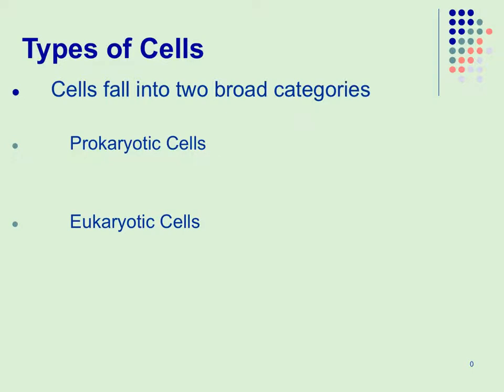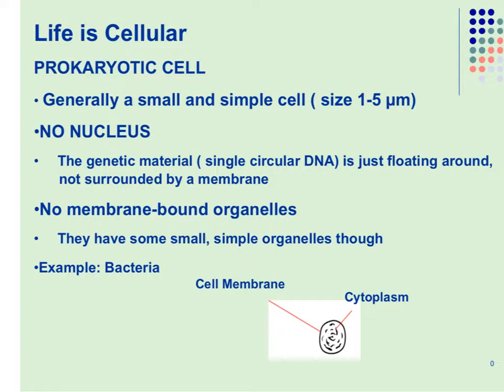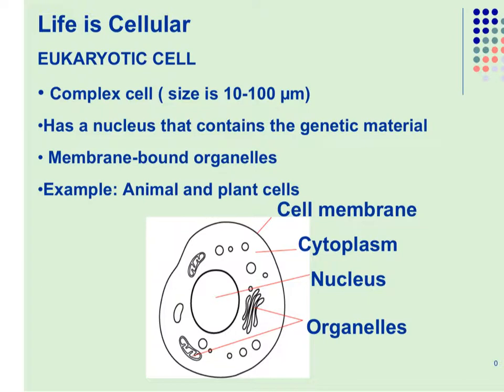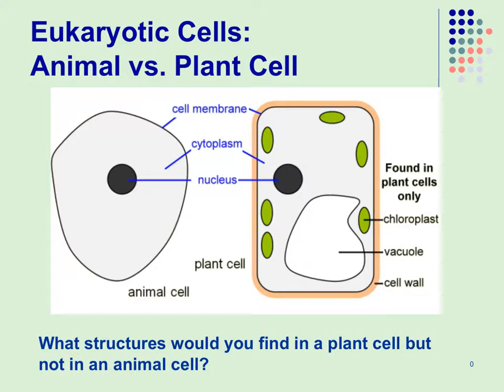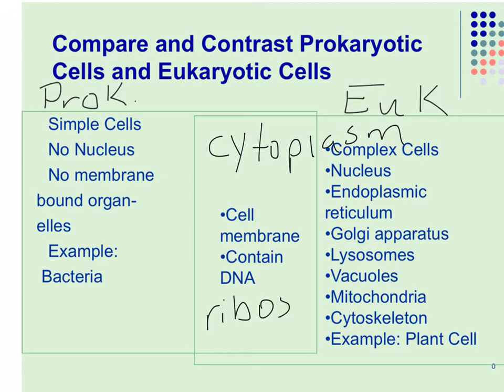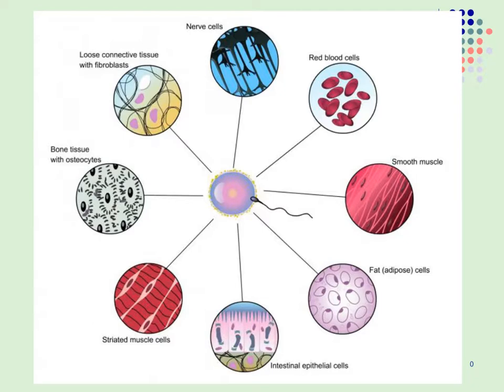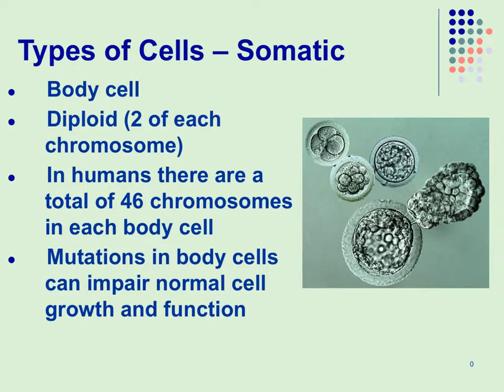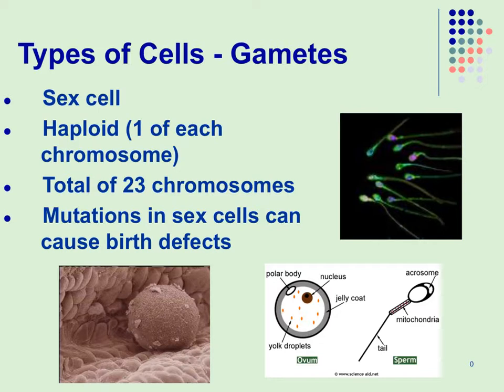Cell Types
Video discusses the different types of cells.